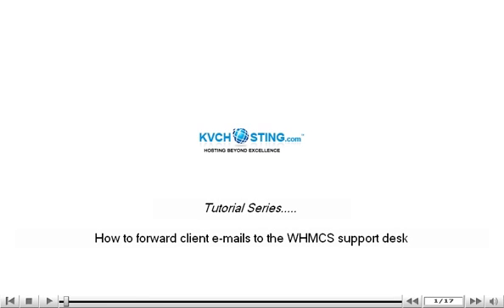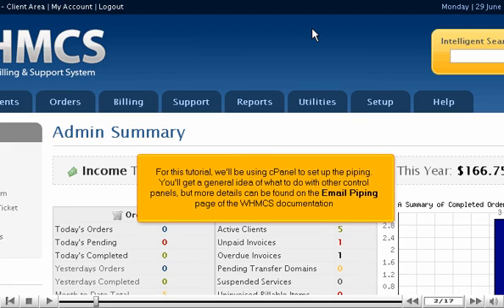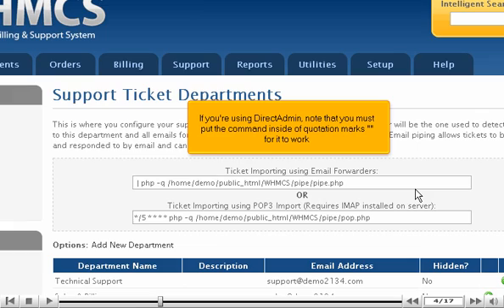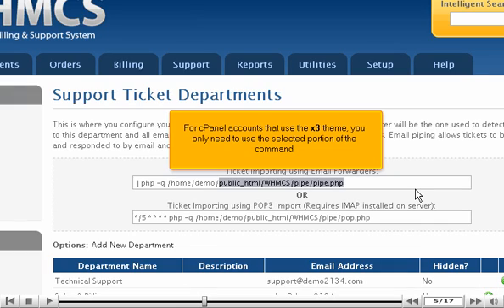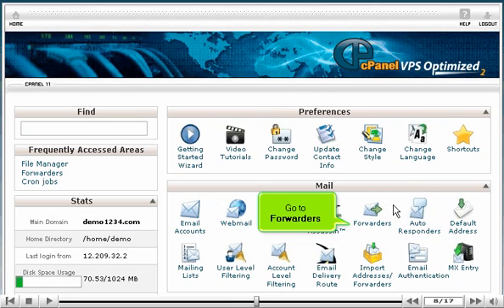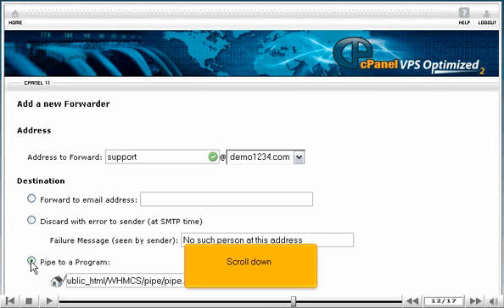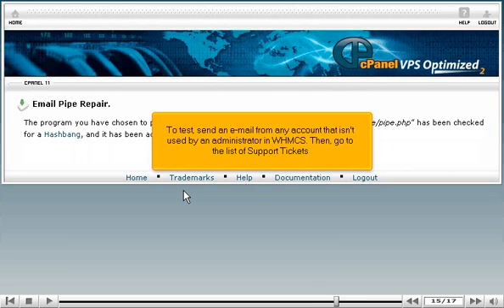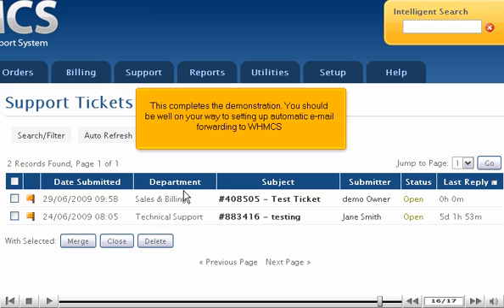How to forward client e-mails to the WHMCS support desk - WHMCS Tutorials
How to forward client e-mails to the WHMCS support desk

• Use cPanel to set up the piping. You will get a general idea of what to do with other control panels, but more details can be found on the Email piping page of WHMCS documentation.
• Go to Setup column and click on Support Departments.
• There are two commands that you'll need to choose from, based on the control panel used by your server. The first is preferred and is recommended for cPanel and DirectAdmin, while the second will work for anything else.
• If you're using DirectAdmin, note that you must put the command inside quotation marks ("") for it to work.
• The second command essentially sets up a cron job that checks for a new mail after every 5 minutes. It requires installation of IMAP Module for PHP.
• You will need to be sure to configure the POP2 settings listed under each department's settings when using the second command.
• For cPanel accounts that use x3 theme, you only need to use the selected portion of the command.
• If your control has a simplified way for you to add cron jobs, you need to use the highlighted portion of command and set it to run every 5 minutes.
• Select and copy the command or portion of a command you need and proceed to your control panel.
• Go to Forwarders icon. Enter the details and click on Add forwarder button.
• You might be informed that program has problems. Click on the button for fixing up the piped program.